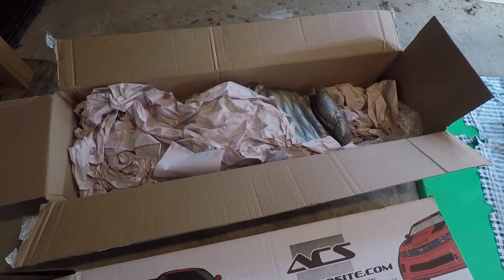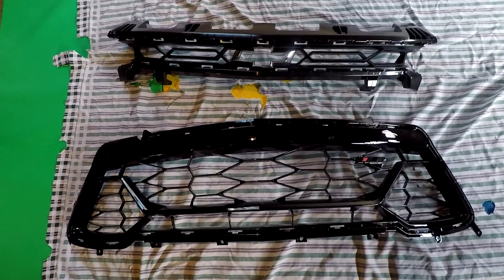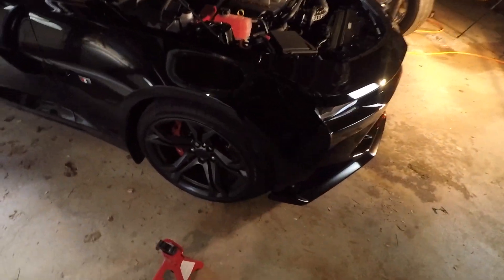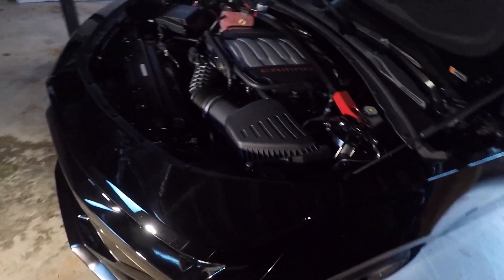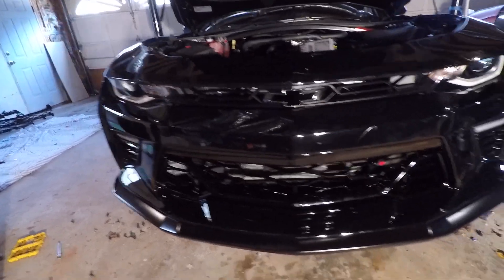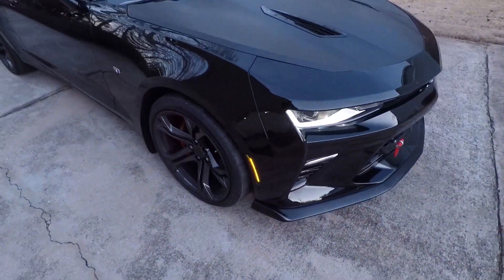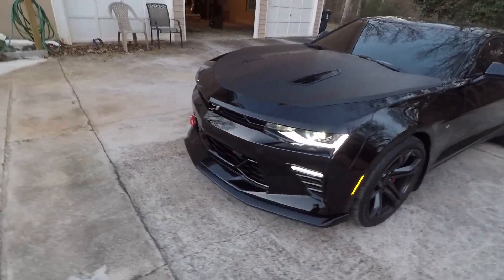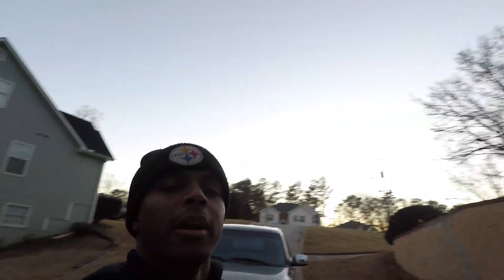ZL1 1LE Flowtie and Lower Grille install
On my SS 1LE I show before and after clips for the install of the upper and lower grilles. The upper grille being the ZL1 1LE "flowtie" and the lower being the "Fifty Anniversary" design.